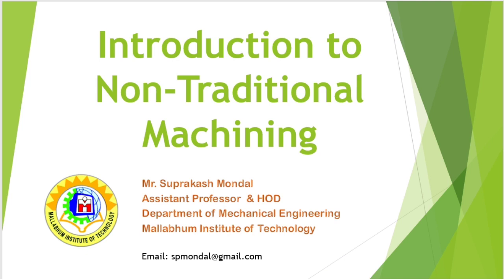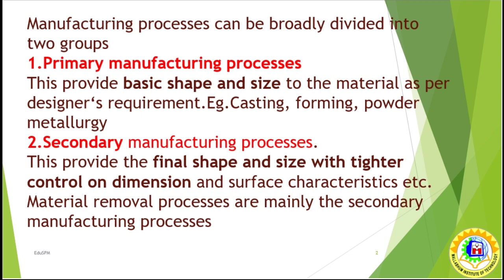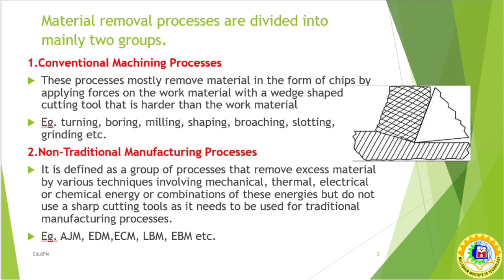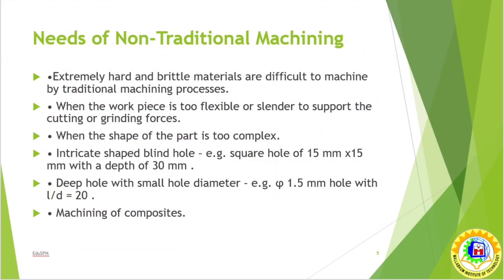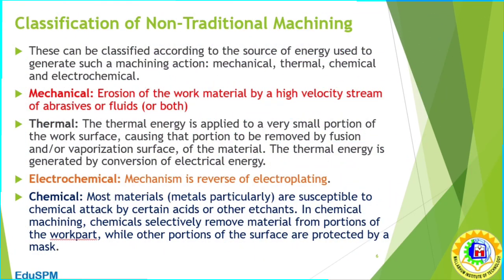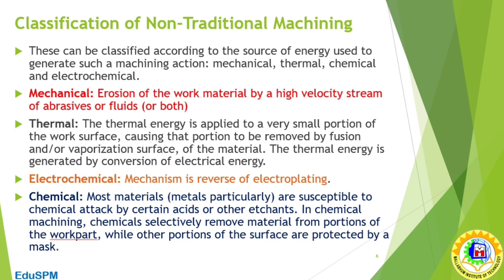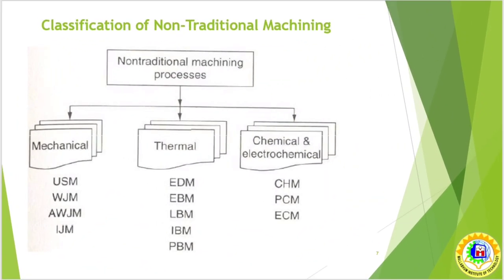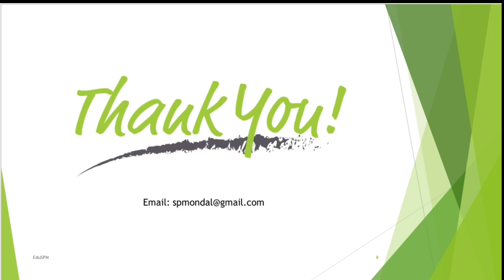Introduction to Non Traditional Machining | NTM |Non conventional Machining |by Suprakash Mondal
Other  Videos of Mechanical Engineering Department

Presented and prepared by
Mr. Suprakash Mondal
Assistant Professor & HOD
Department of Mechanical Engineering
Mallabhum Institute of Technology